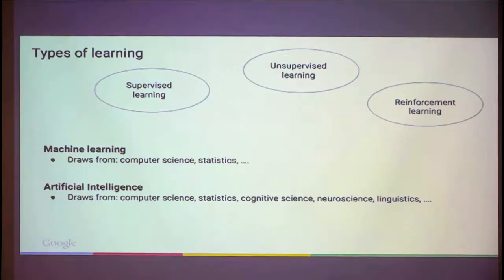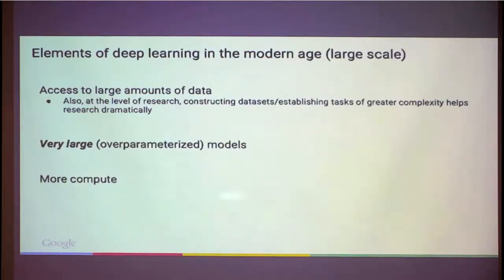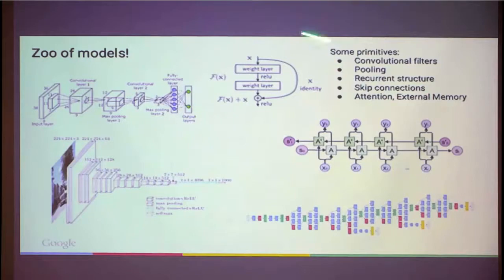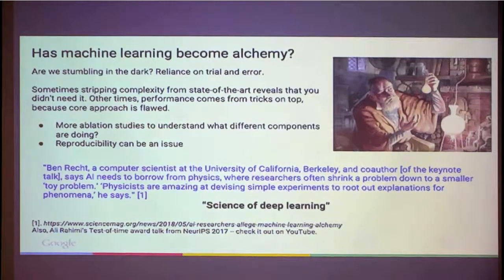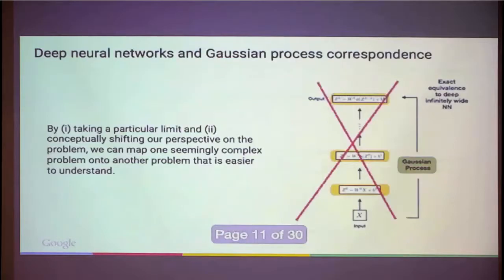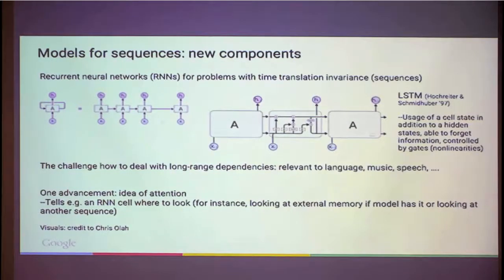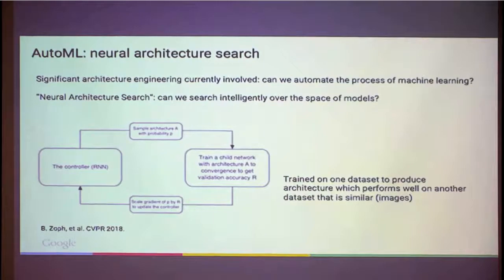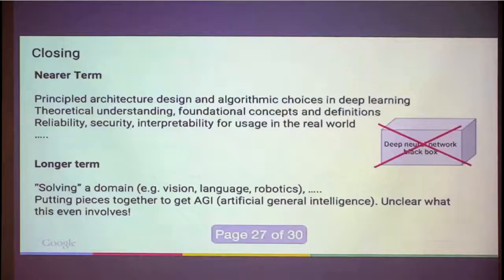Yasaman Bahri: Introduction to Deep Learning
We are in the midst of a revolution in computing, with "machine learning" algorithms solving problems for which major progress was thought to be decades away. As a result, computers can now exceed human performance at tasks such as recognizing patterns in images, playing complex games such as Go, and even driving cars. Can we harness the same machine learning algorithms to advance our understanding of physics? Understanding materials at the atomic level could lead to rapid advances in areas such as solar energy harvesting and the design of new computer hardware. The complex behavior of trillions of atoms all obeying the esoteric rules of quantum mechanics is not, however, easy for humans to untangle on their own.

At this teachers' conference, we hear from scientists using the techniques of artificial intelligence and machine learning to advance our understanding of the quantum behavior of such matter as magnets, metals and superconductors, as well as the constituents of atoms. We also hear how insights from physics could be repurposed to advance the field of machine learning itself.

Yasaman Bahri (Google)